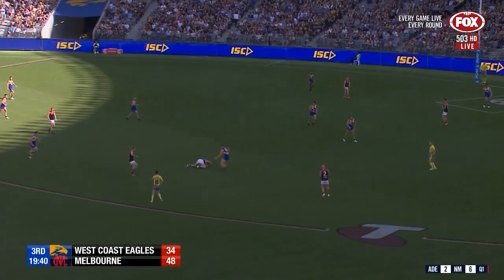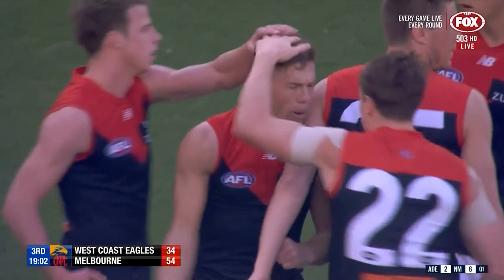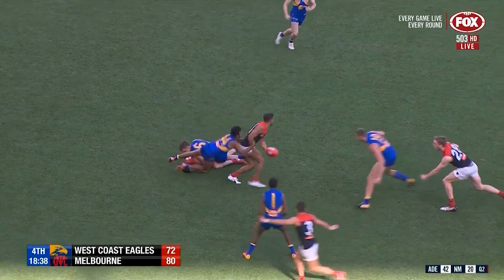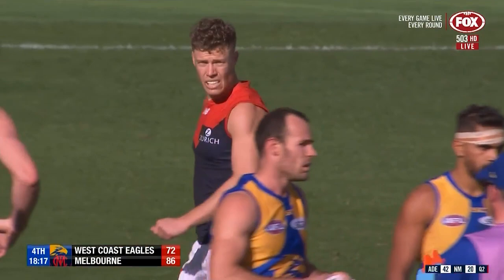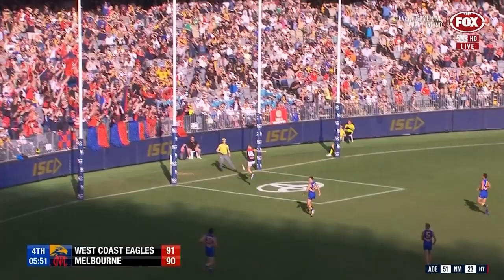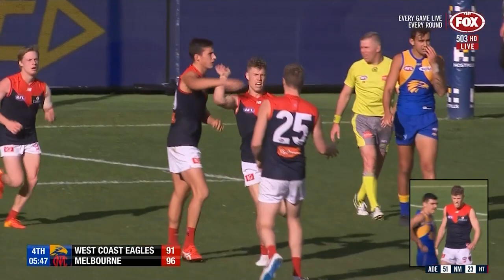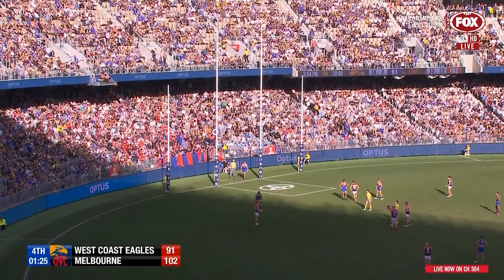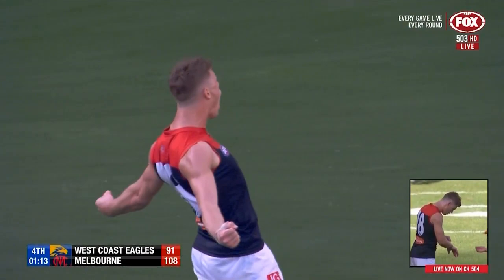Jake Melksham: Four Goals - Round 22, 2018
A great second half from Jake Melksham help set up a victory for the Dees in 2018.